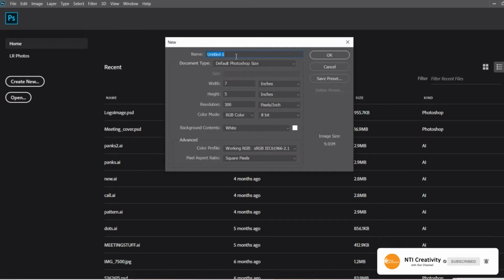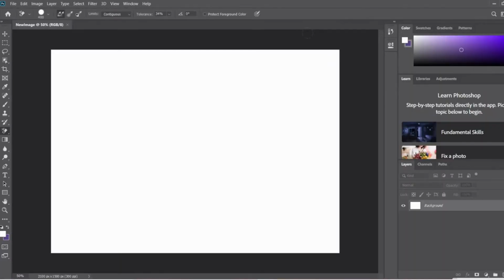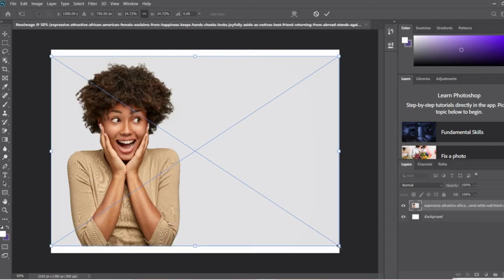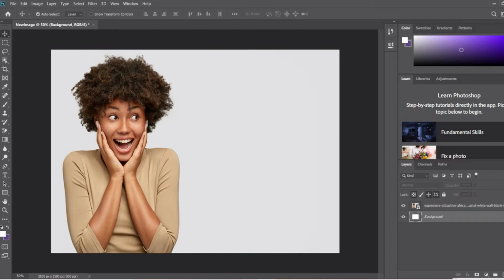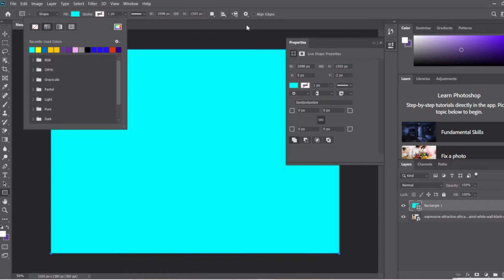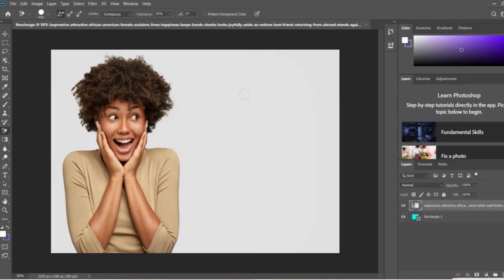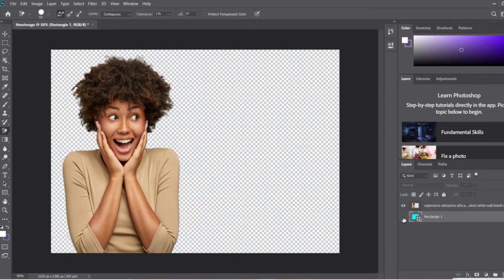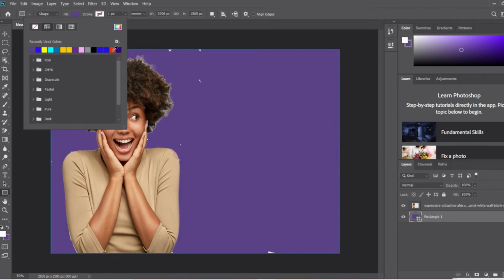Remove Image Background in Seconds! | Photoshop’s Easiest Method (No Magic Wand!)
In this quick Photoshop tutorial, I’ll show you the easiest way to remove a background from any image using the Background Eraser Tool — no complex selections or Magic Wand needed! Perfect for beginners and content creators who want fast, clean results.

✅ Beginner-friendly
✅ Works on most images
✅ No extra plugins required